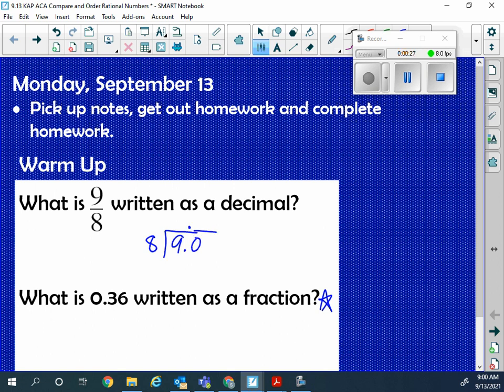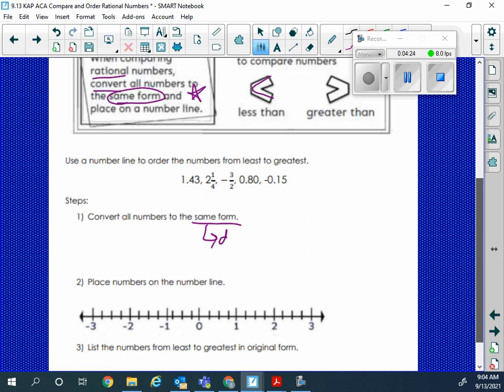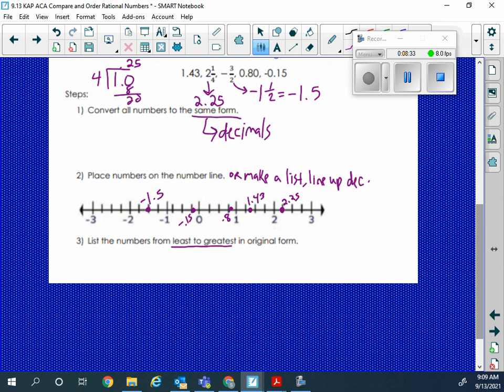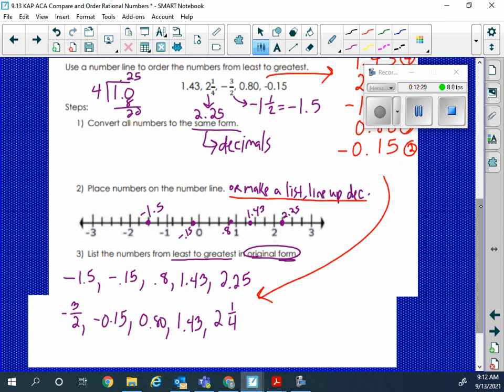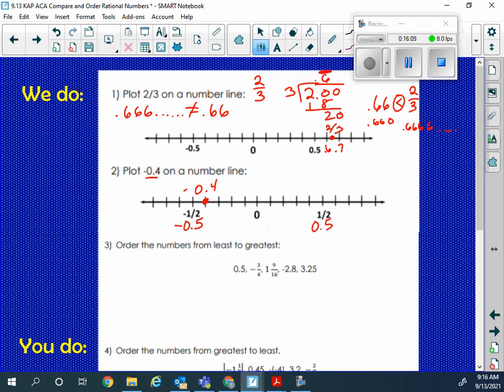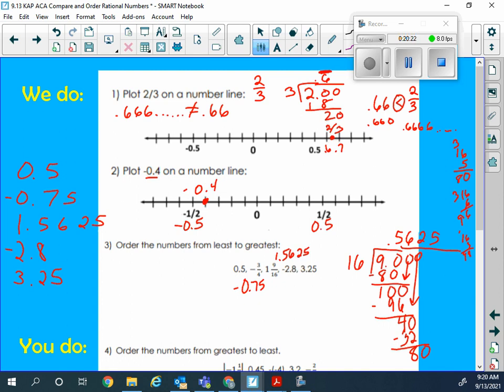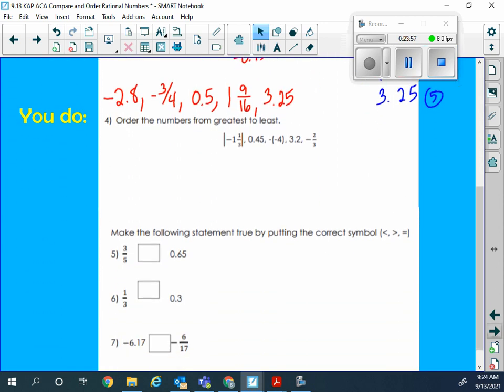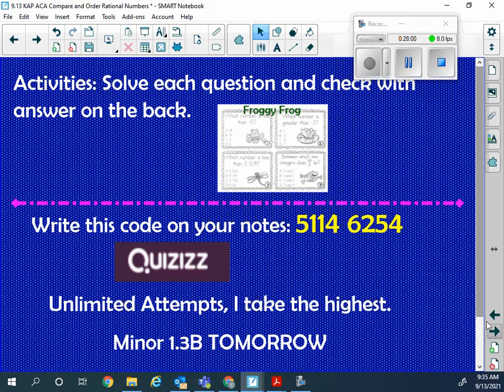9 13 Compare and Order Rational numbers